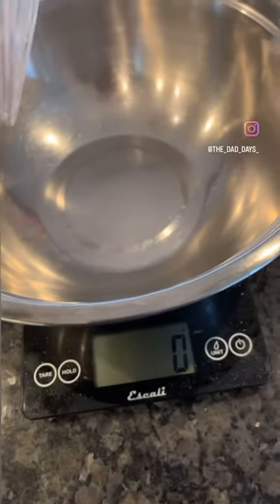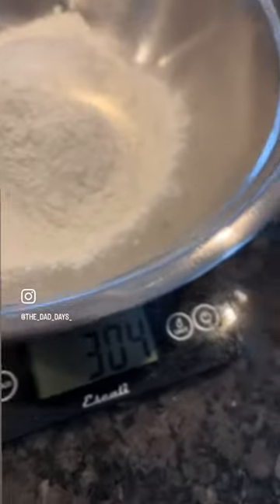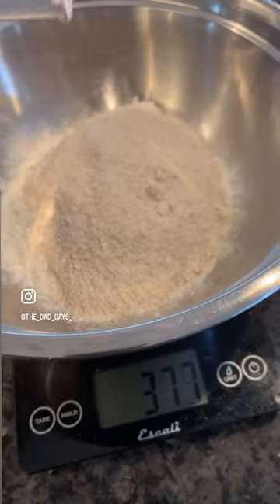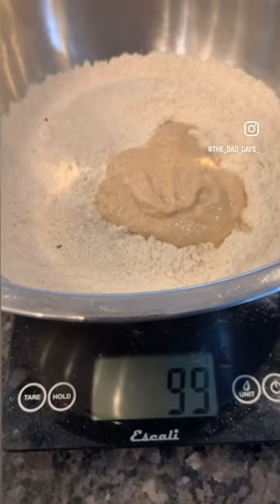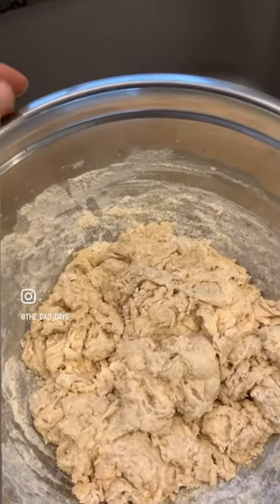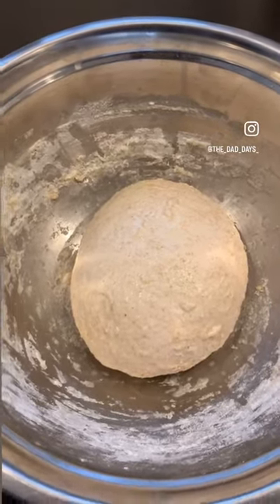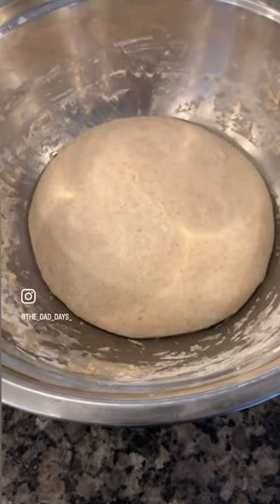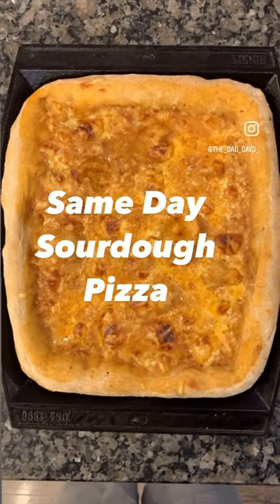Would you eat this? Delicious sourdough “pizza” in the same day. Recipe in video!!